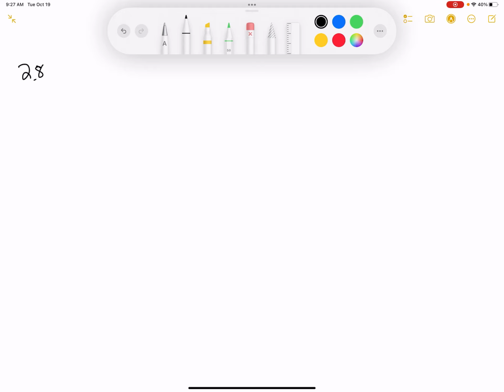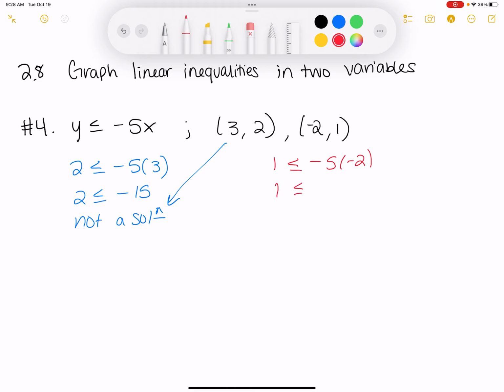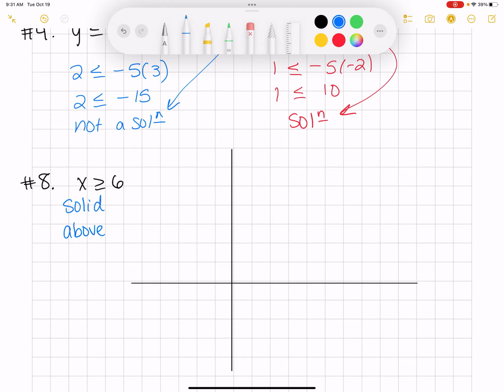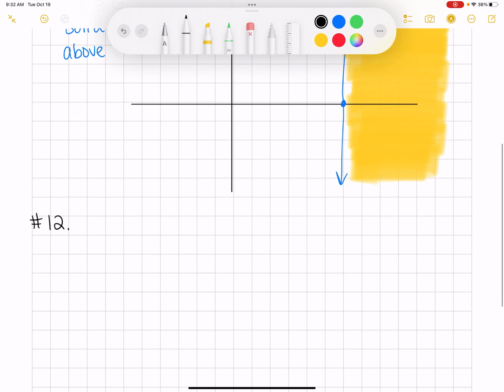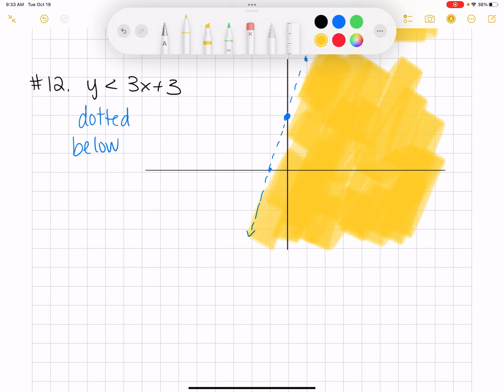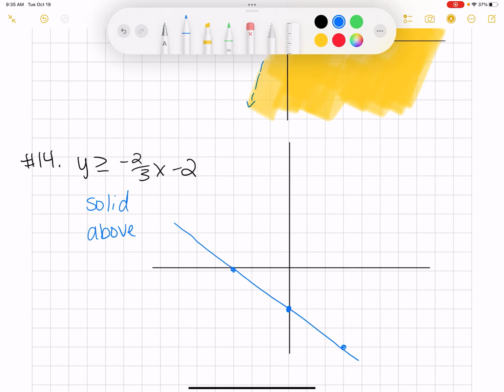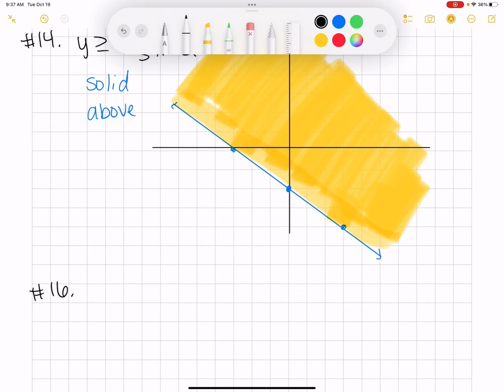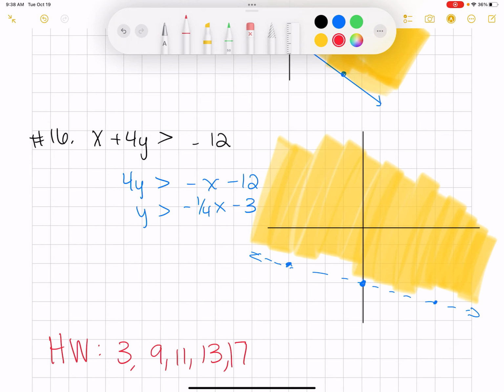Algebra 2 Graph Linear Inequalities in Two Variables examples